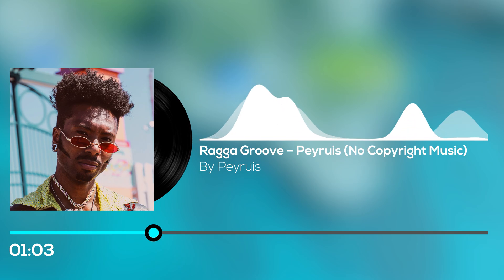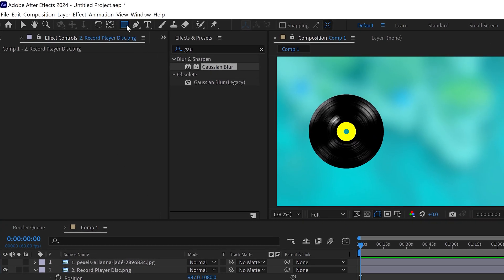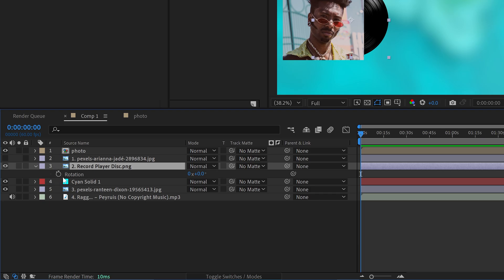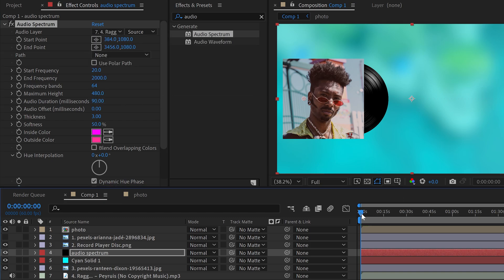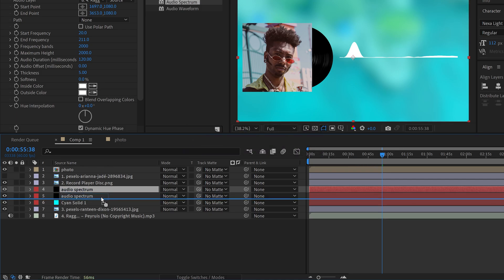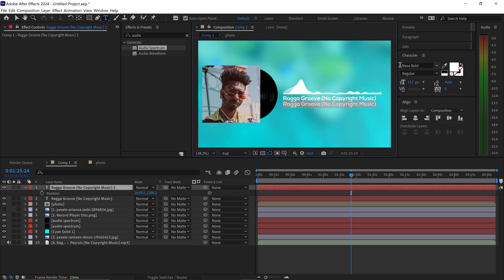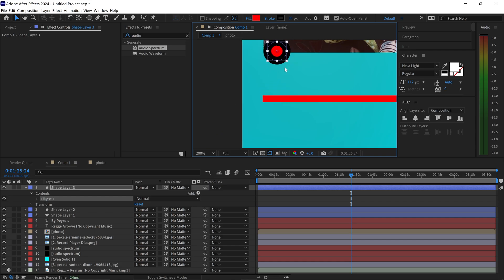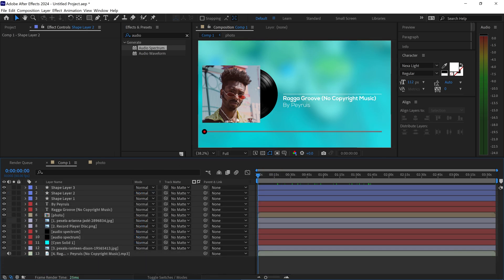After Effects | Spinning Record + Waves Audio Spectrum Tutorial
Create this music visualizer with a spinning disc and audio spectrum waves in Adobe After Effects with the audio spectrum effect to link any music or sound to this music waves visualizer for free no plugins needed. After Effects is the perfect editing software for music visualizers and audio spectrum effects like this wave and spinning disc with a timer and slider. Adobe After Effects can be used to create visual effects that react to the beat of the music and sync audio spectrum effect to the music.

TIMELINE:
0:00 - Audio Spectrum Example
0:30 - Project Settings
0:56 - Blurring Background
1:28 - Spinning Record Animation
3:55 - Creating Audio Spectrum
6:53 - Adding Title & Sub-Title
7:59 - Progressive Video Bar
10:44 - Adding a Video Timer
11:54 - Final Results

♪ Music Credit(s) ♪
Ragga Groove by Peyruis

 • Ragga Groove – Peyruis (No Copyright ...